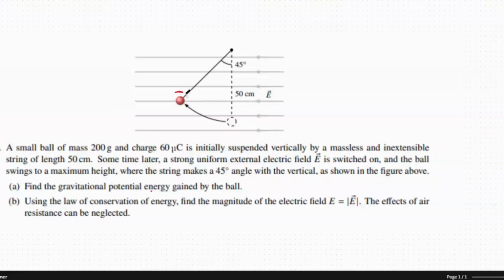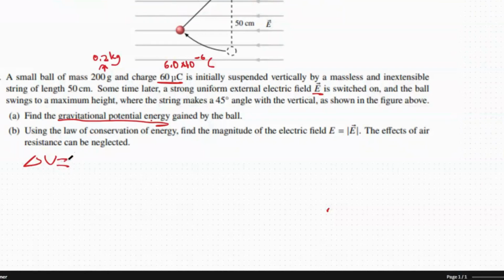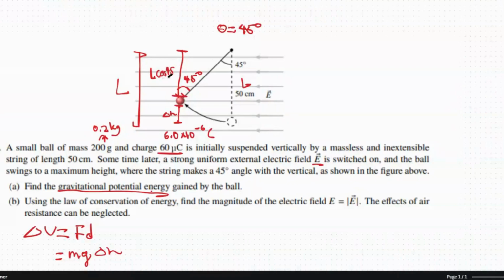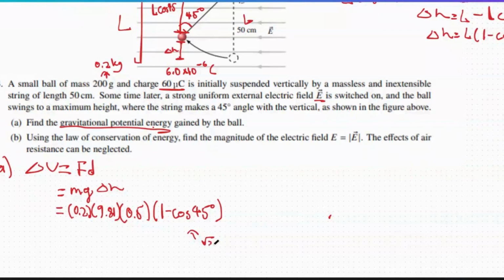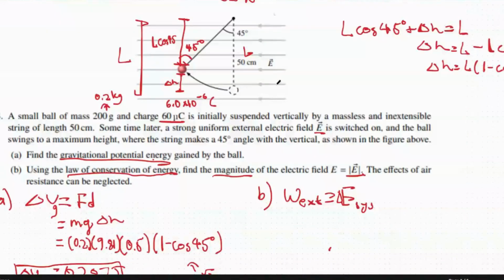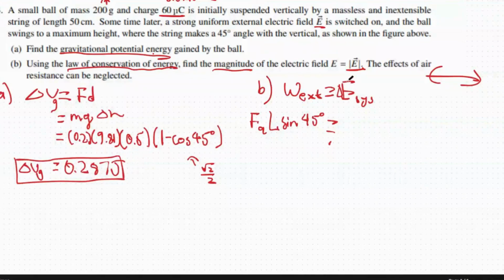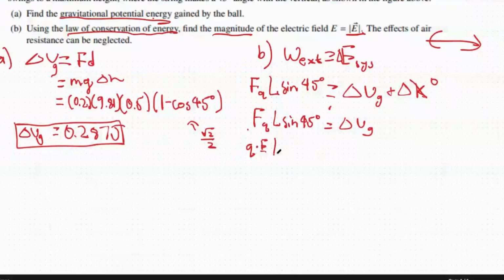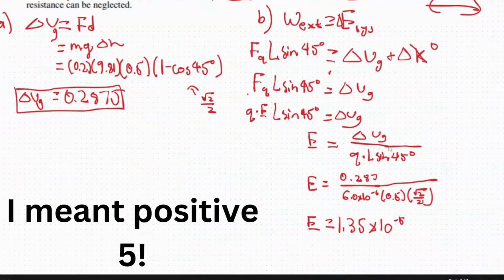AP Physics 2 | A small ball of mass 200 g and charge 60 µC is initially suspended vertically by a ma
A small ball of mass 200 g and charge 60 µC is initially suspended vertically by a massless and inextensible string of length 50 cm. Some time later, a strong uniform external electric field 𝐸 is switched on, and the ball
swings to a maximum height, where the string makes a 45-degree angle with the vertical, as shown in the figure above.
(a) Find the gravitational potential energy gained by the ball.
(b) Using the law of conservation of energy, find the magnitude of the electric field 𝐸 = |E|. The effects of air resistance can be neglected.